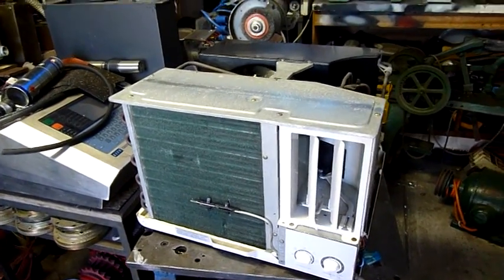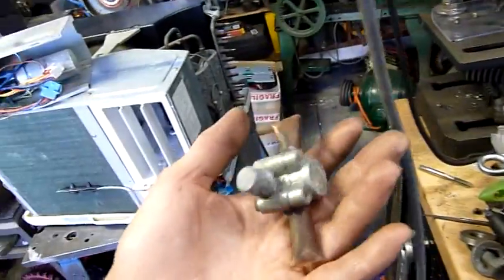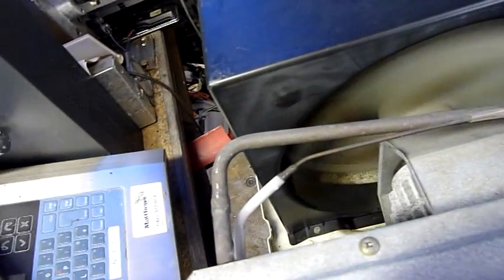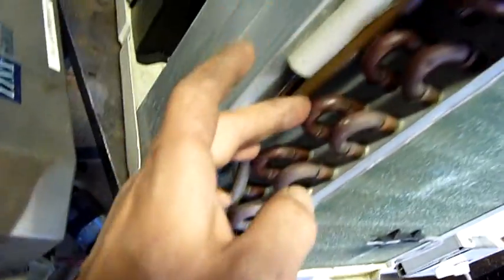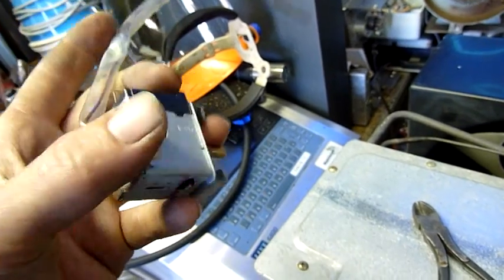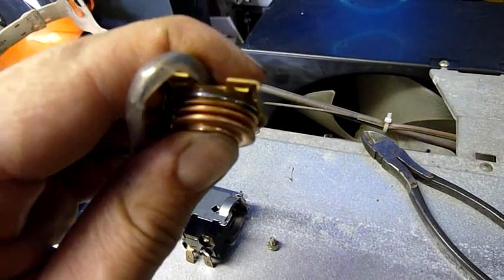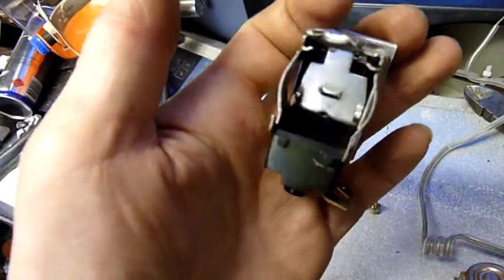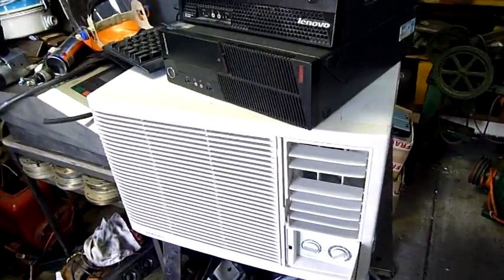Window Aircon Thermostat Replacement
And a explanation on how a thermostat in fridges and small AC units works